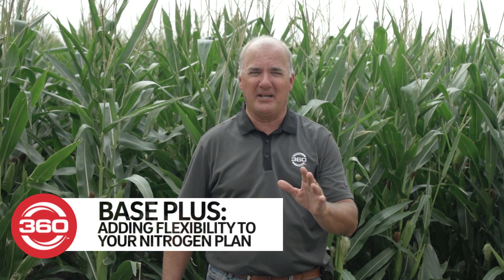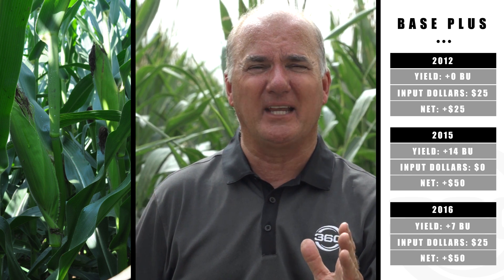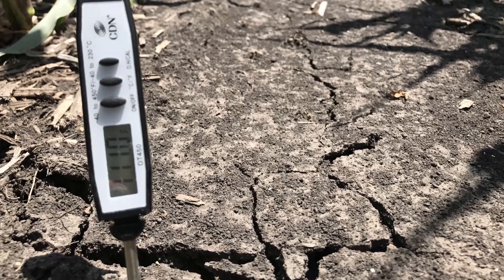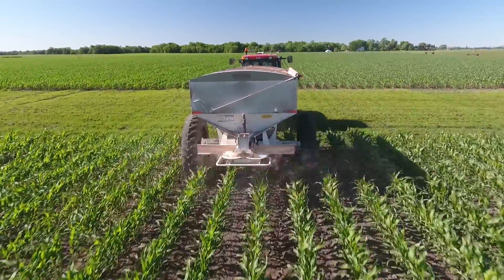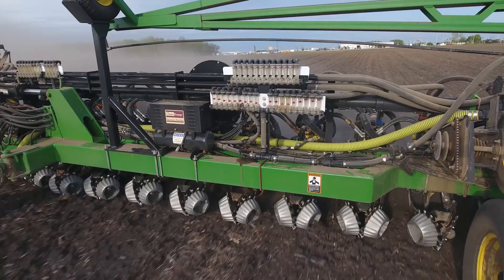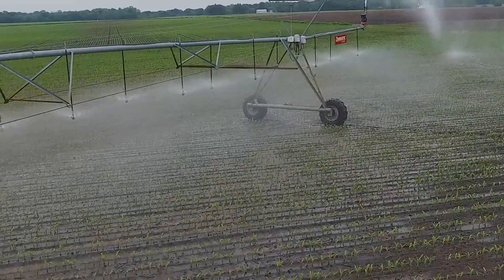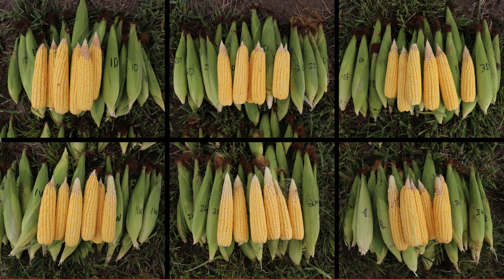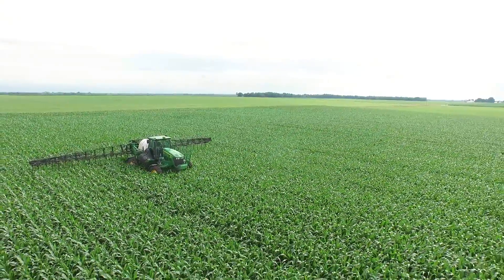PG17: REDUCING N COST IN CORN PRODUCTION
We tested application methods and timing in a large scale nitrogen plot. This video shows how keeping flexibility in your nitrogen timing can allow your to increase efficiency and lower N cost per bushel of corn.